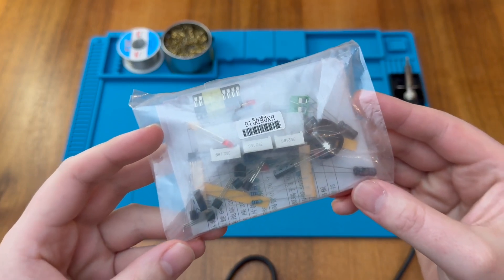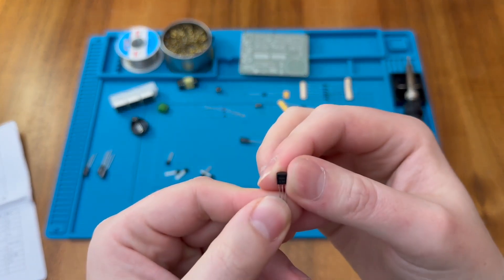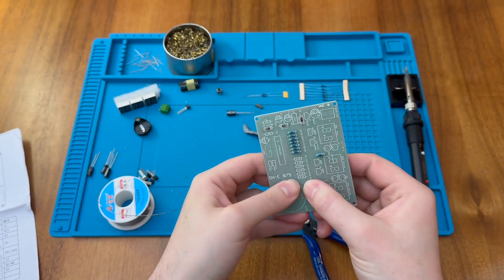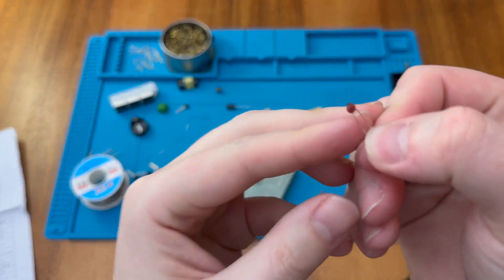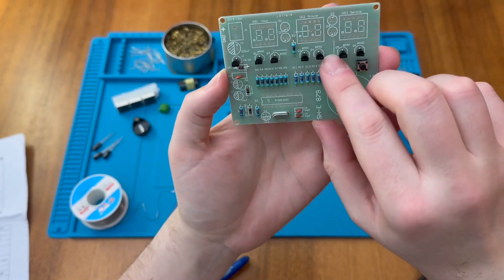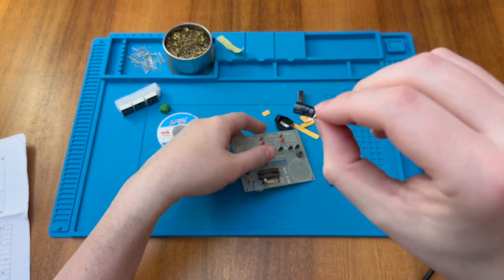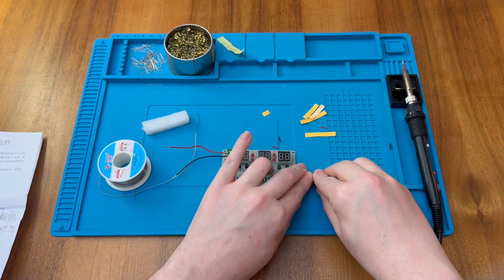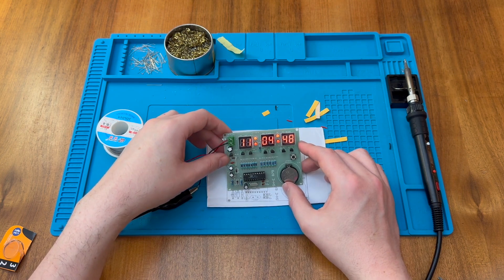Assembling an Atmel AT89C2051 Six Digit Clock - DIY Soldering Kit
In this video I assembled a DIY soldering kit six-digit clock, based on an Atmel AT89C2051 microcontroller.

These kits are available from AliExpress for around £2.50.